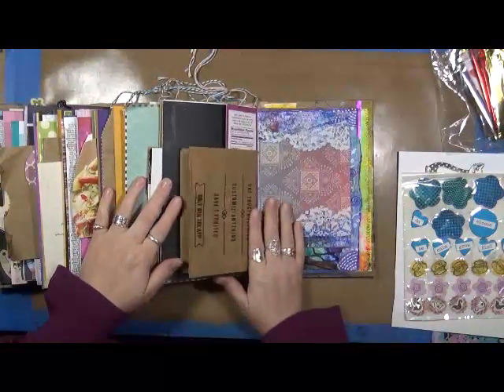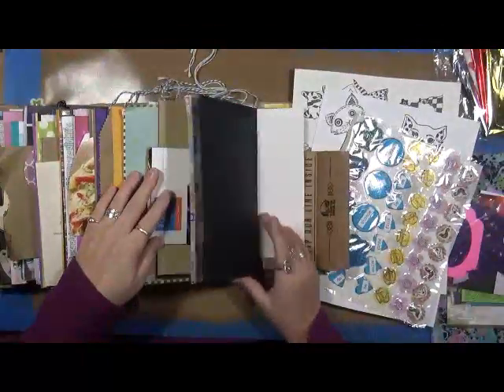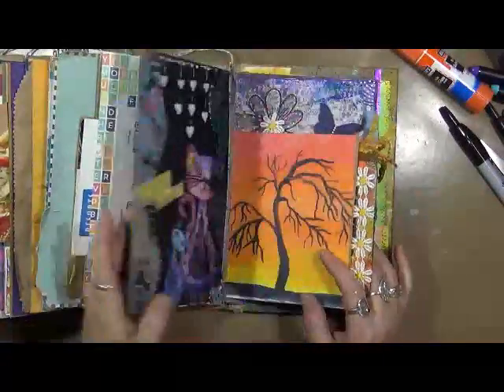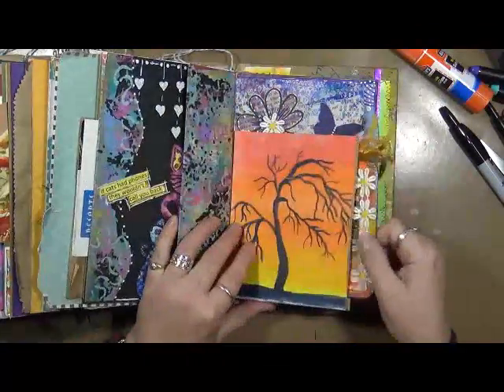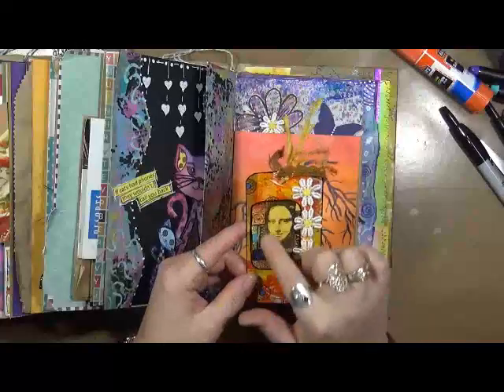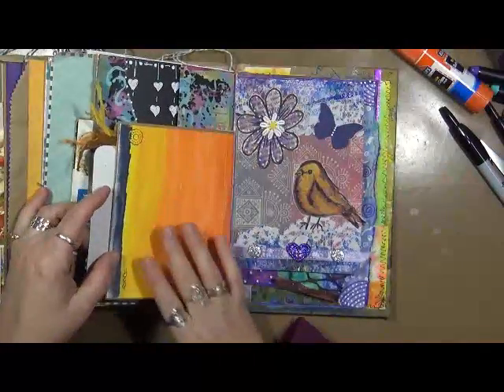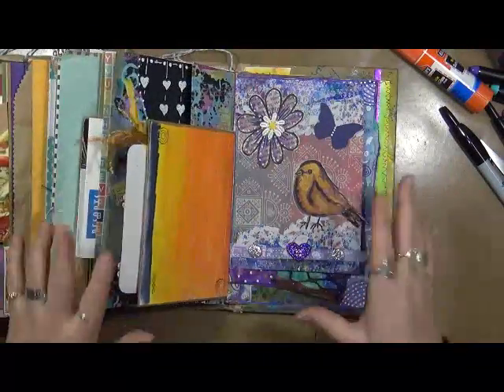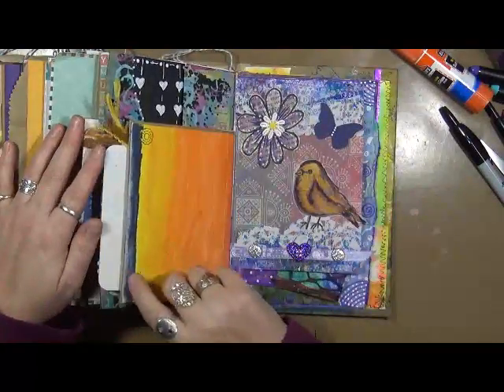Large Marge Diane Babcock